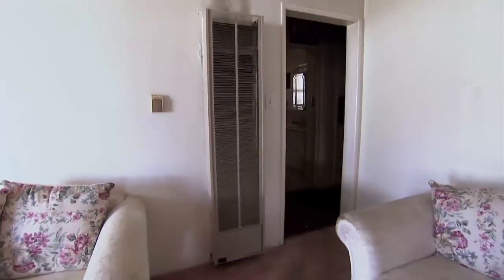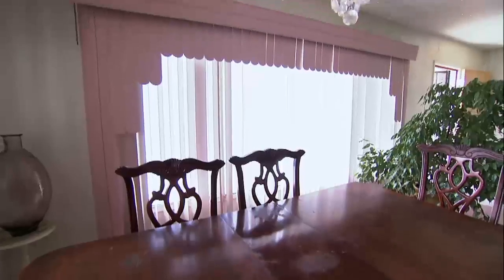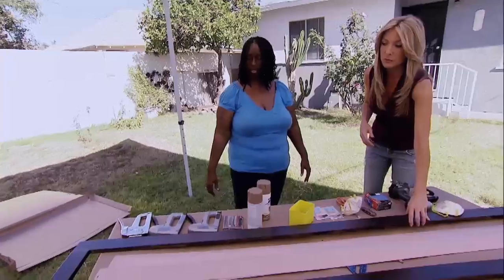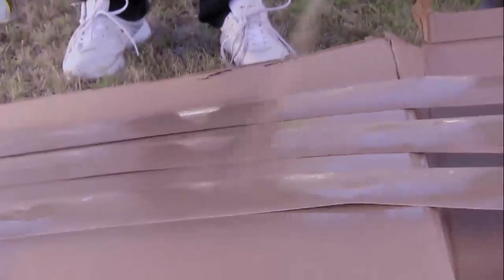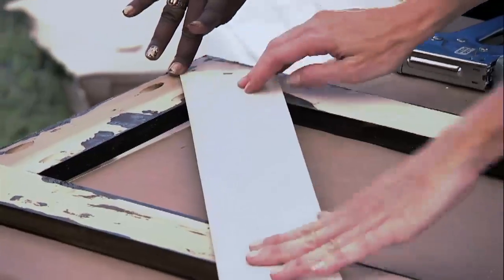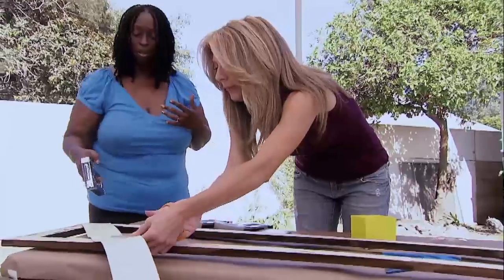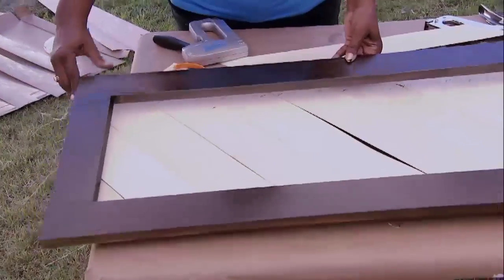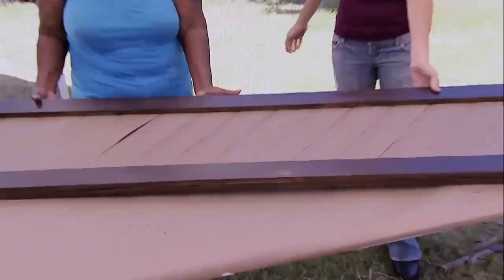The Simple Way to Make a Folding Screen | Home Made Simple | Oprah Winfrey Network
Home makeover expert Jennifer Farrell joins the Home Made Simple team to demonstrate how easy it is to make a folding screen by repurposing old blinds. For more on HOMEMADESIMPLE, visit WatchOWN.tv/HMS